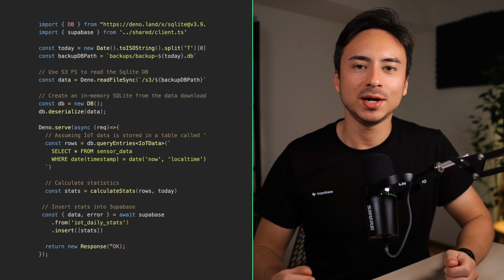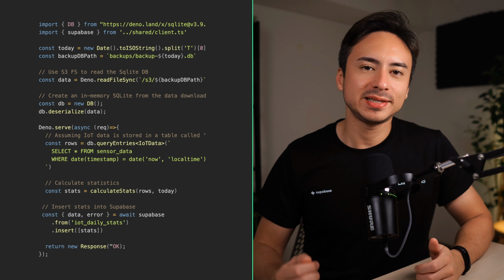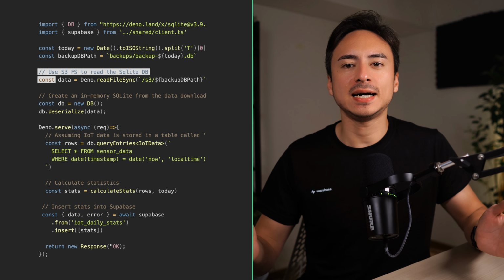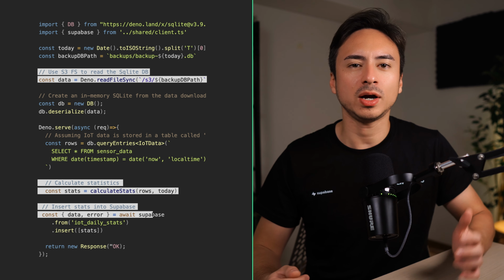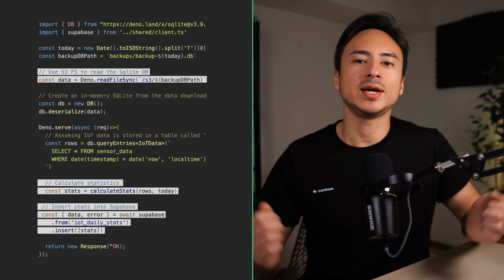Edge Functions Have Faster Boot Times and Have New Sync Functions Available!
Supabase Edge Functions now boot up to 97% faster thanks to isolating functions with heavy booting workloads onto dedicated blocking pools! This allowed the introduction of numerous new synchronous functions. Through these functions, you can now set up persistent storage powered by S3 protocol, enabling you to use SQLite within your Edge Functions!

CHAPTERS:
00:00 Why Edge Functions matter
00:12 Edge Functions now have faster boot times
00:24 Introducing sync functions
00:44 Example usage of the new sync functions